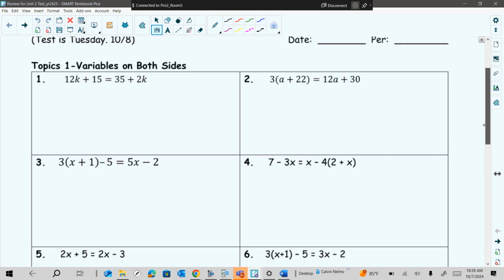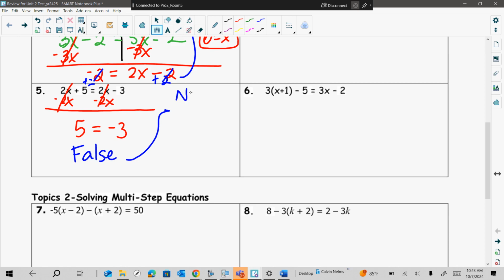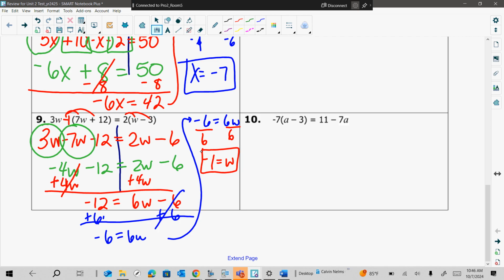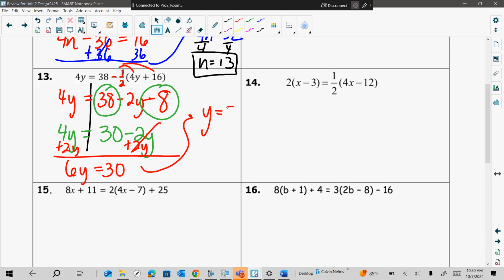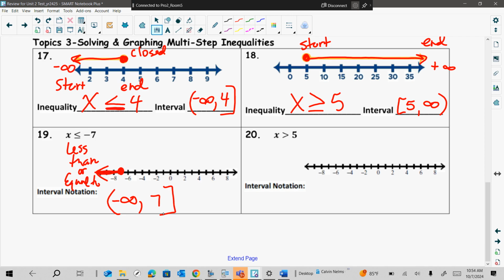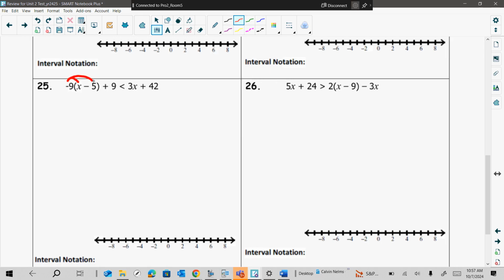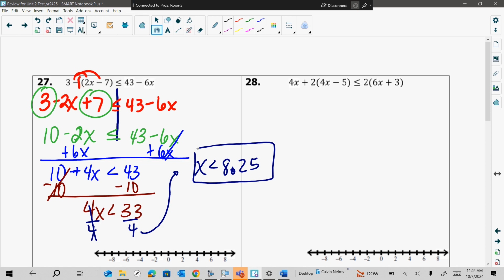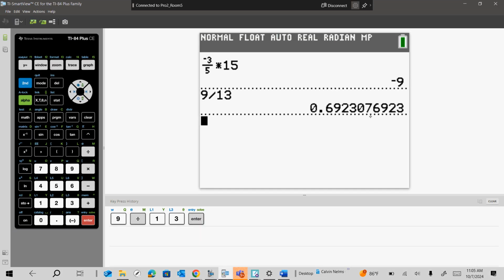Unit 2 Review Packet yr2425